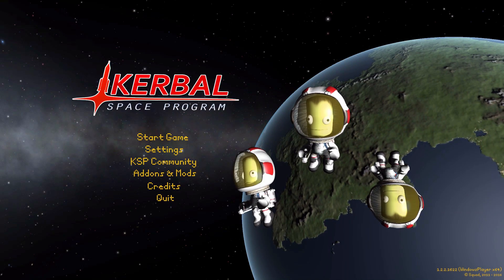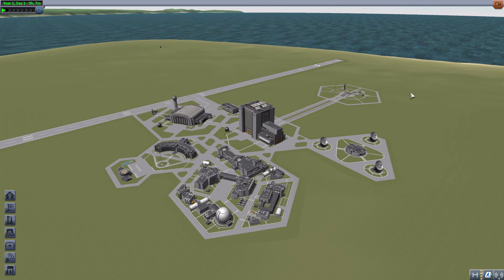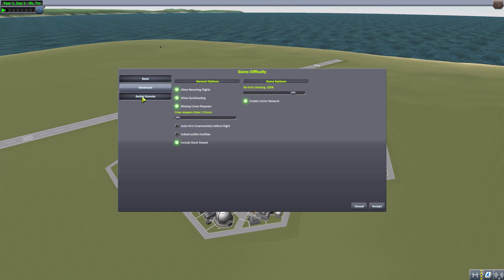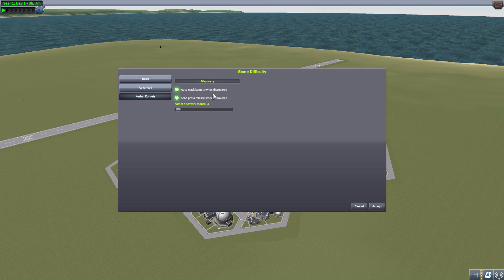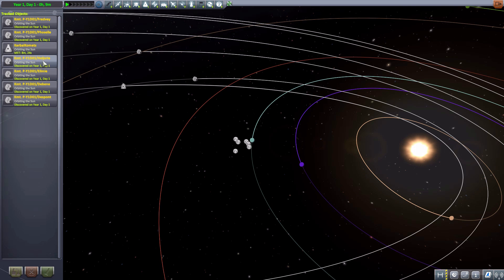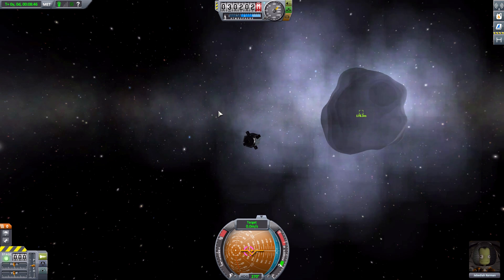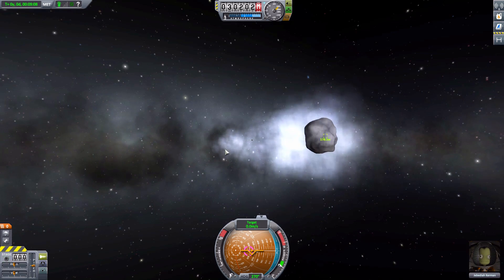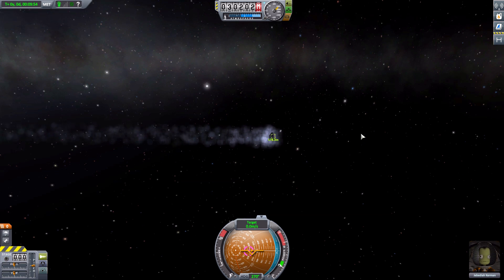KSP Mods - Kerbal Komets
In this episode I mess around with the Kerbal Komets Continued mod which adds into the game large chunks of ice flying through space called komets.